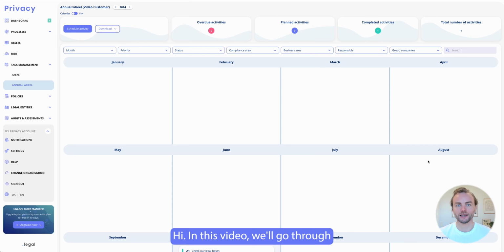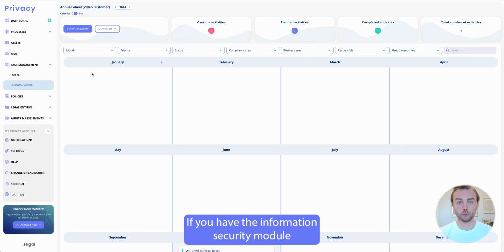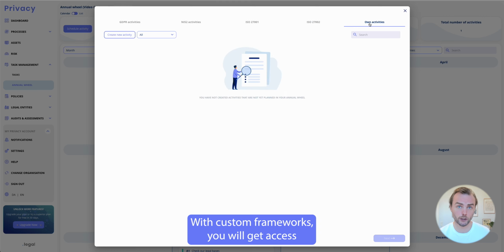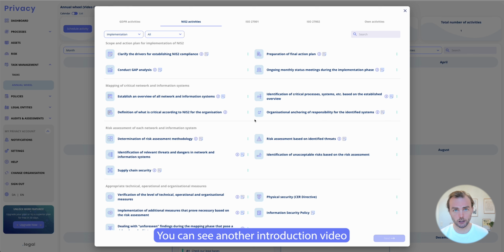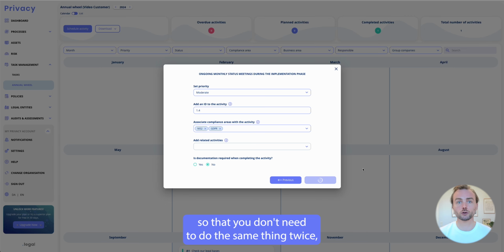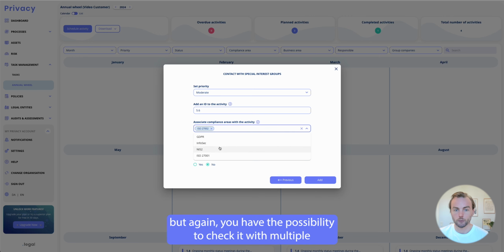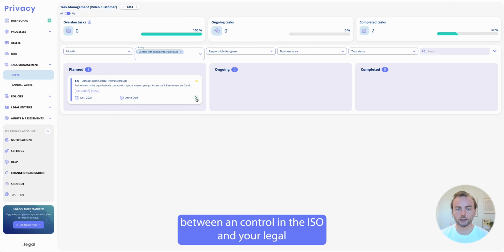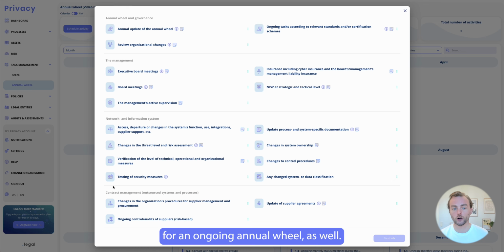How to work with NIS2 and ISO2700x Activities in the .legal GRC Software 👊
In this video, you’ll get a detailed look at how you can work with the catalogue of NIS2 activities as well as standard ISO27001 and ISO27002 controls within the annual wheel feature of our platform.

You’ll learn how to seamlessly integrate these compliance frameworks into your yearly compliance plan, ensuring that all necessary activities and controls are accounted for and scheduled effectively. The video demonstrates how the platform allows you to organise these tasks in a structured and efficient way, making sure you stay on top of your organisation's compliance obligations throughout the year.

By using the annual wheel, you can ensure that critical tasks are not overlooked and that compliance is maintained in line with NIS2 and ISO standards. This will help you build a clear, actionable plan to keep your organisation compliant, no matter the complexity of the regulatory landscape.